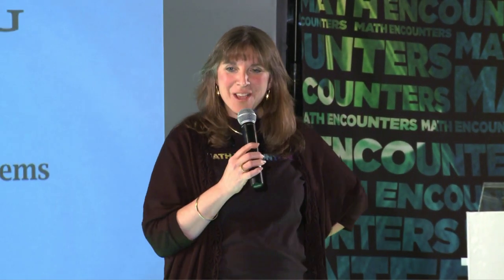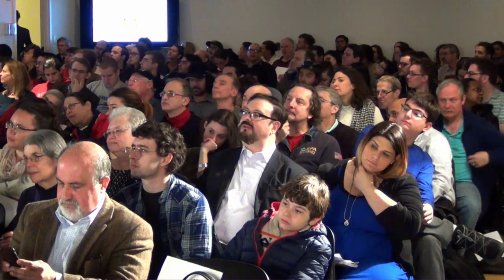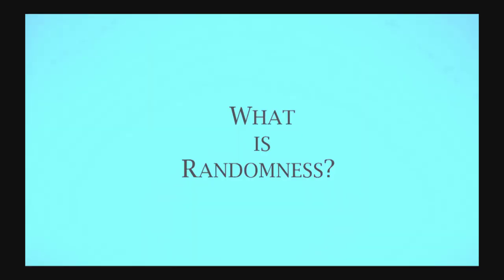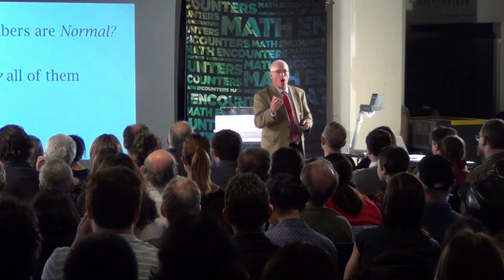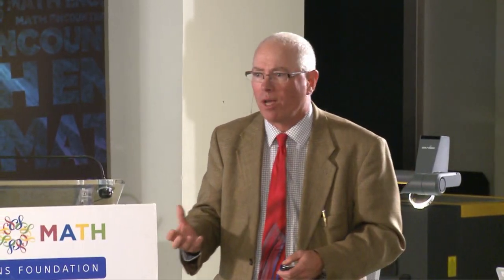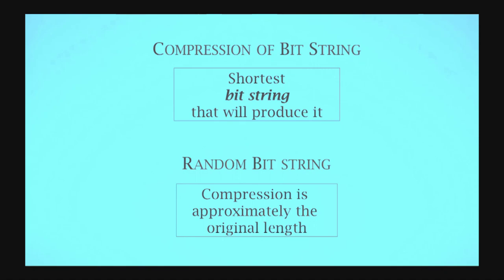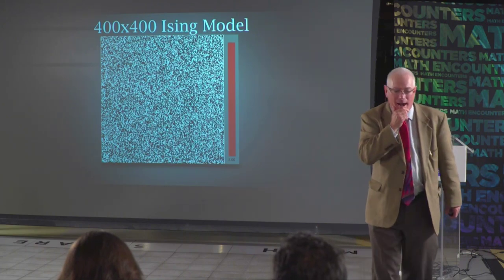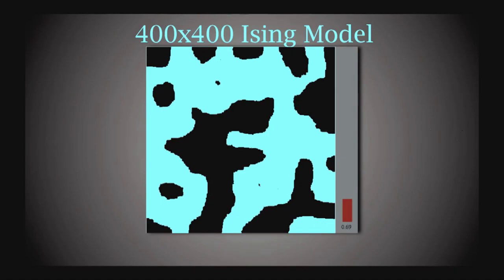Math Encounters -- Contemplating Coincidence: 'Random' Solutions to Challenging Problems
We all encounter randomness every day — it is part of how we talk about the weather, sports, and even love.  But despite being so familiar, randomness can be an elusive idea to pin down.  Join mathematician Matthew Richey as he guides us toward greater understanding, demonstrating how randomness can be used as the secret ingredient in tackling famously difficult problems.

Special introduction by professor and bestselling author (The Black Swan and Fooled by Randomness) Nassim Nicholas Taleb.

Math Encounters is a public presentation series celebrating the spectacular world of mathematics and presented by the Simons Foundation and the National Museum of Mathematics.